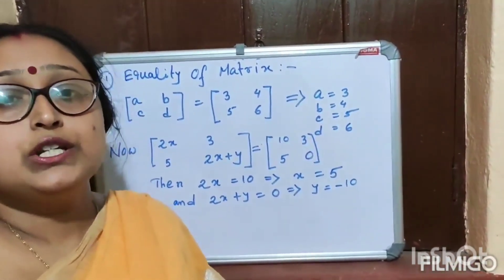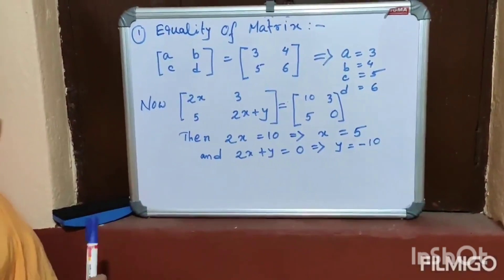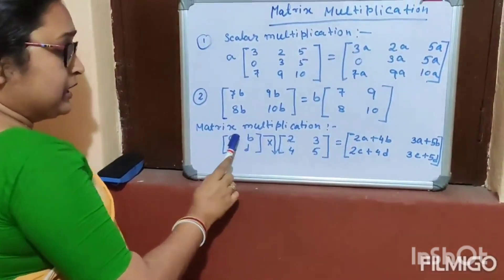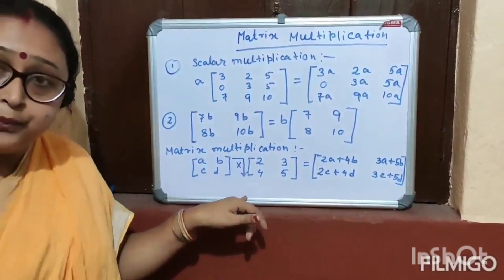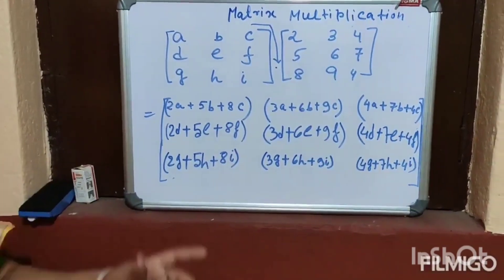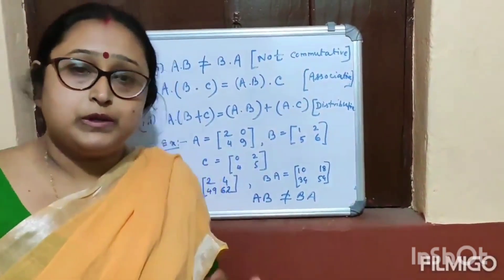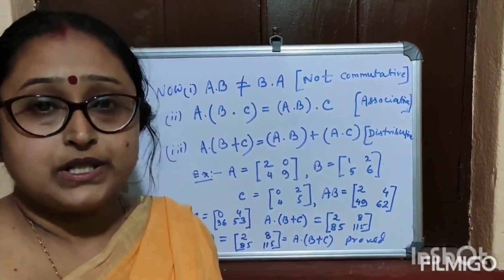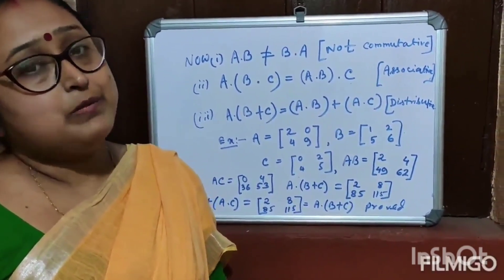Matrix || Lecture 2 || Jhumki Ma'am || Class 12 ||matrix and determinant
Please watch the video and hope you will find something interesting in this video and will learn something new.
Video - Sumedha Bhattacharya
Editing - Aviroop Chakraborty